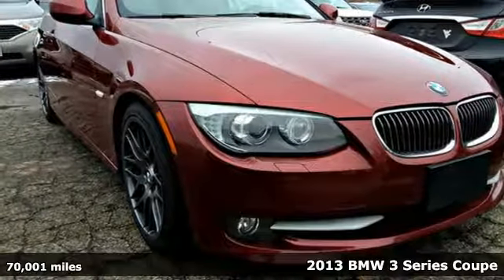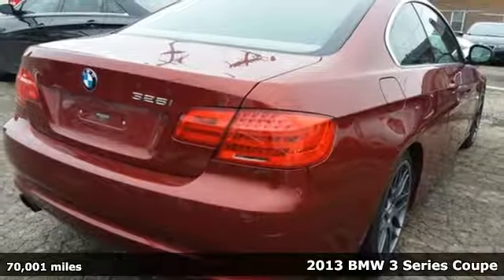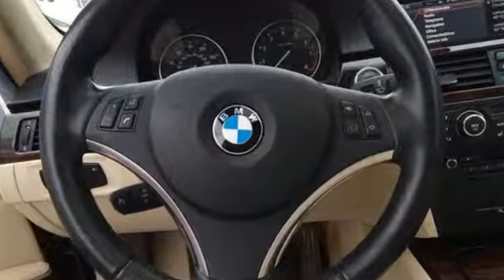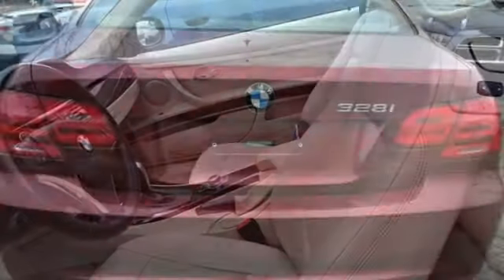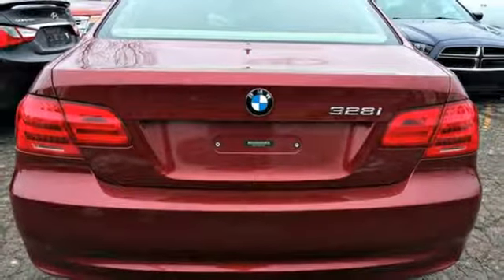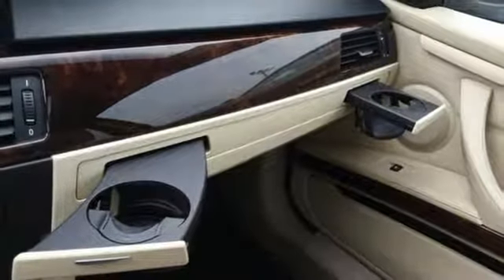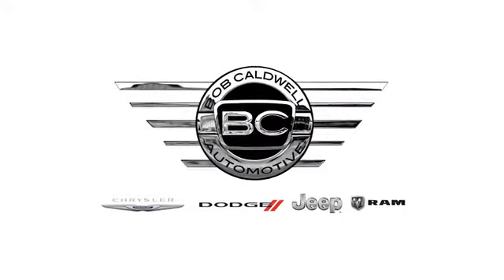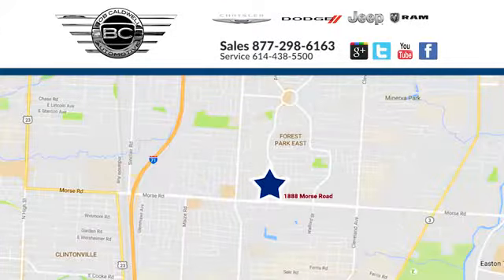Used 2013 BMW 328i Westerville Gahanna OH, OH #36726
Year: 2013
Make: BMW
Model: 328i
Trim: i
Engine: 3.0L 6 cyls
Color: Red
Mileage: 70001
Stock #: 36726
VIN: WBAKE3C59DE771677
Low Miles Value priced below the market average! -Equipped with a powerful 6-cylinder engine -Oil Changed -Only 70001 miles which is low for a 2013 ! This model has many valuable options -Bluetooth -Automatic Headlights -Fog Lights -Rear Wheel Drive -Rear Air Conditioning -Power Windows -Rain Sensing Wipers -Steering Wheel Controls Automatic Transmission -Rear Bench Seats On top of that it has many safety features -Traction Control -Stability Control V6 Power ABS Breaks Based on the excellent condition of this vehicle along with the options and color this BMW 3 Series is sure to sell fast. Call to confirm availability and schedule a no-obligation test drive! We are located at 1888 Morse Rd Columbus OH 43229. We are a family-owned and operated dealership and most importantly women-owned!

Address:
1888 Morse Rd